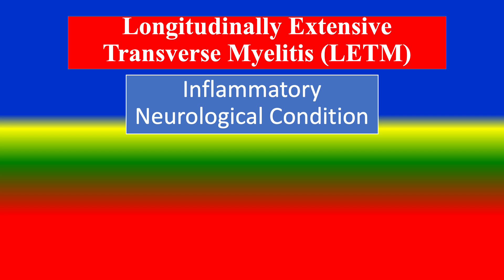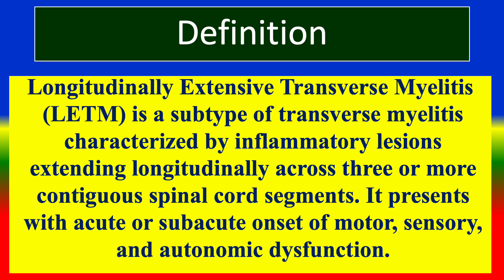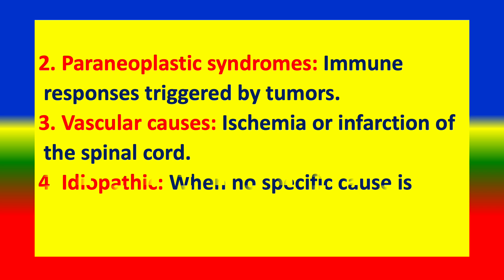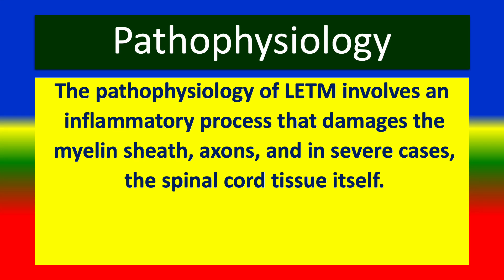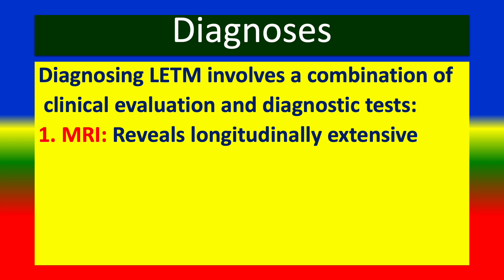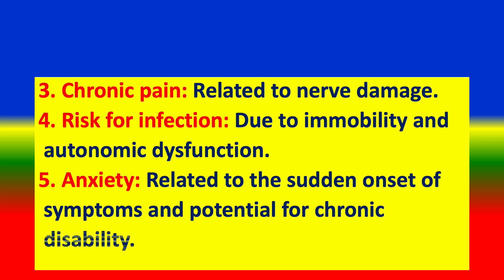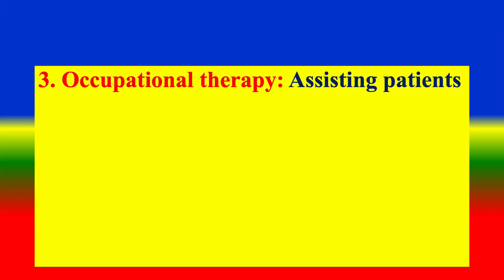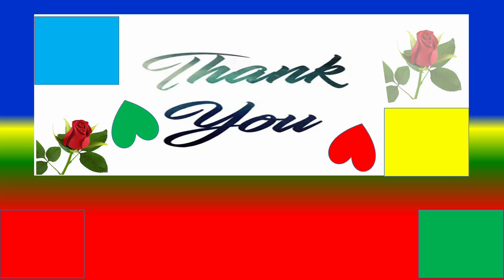Longitudinally Extensive Transverse Myelitis (LETM) - Definition, types, cusses, signs , medicine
Introduction , 0:41
Definition , 1:46
types , 2:40
cusses , 3:48
risk factors , 5:01
complications , 6:02
pathophysiology , 7:09
 signs and  symptoms , 8:11
medical diagnoses, 9:25
nursing diagnosis 11:10
 management , treatment 12:06
psychosocial medicine , 13:50
prevention , 14:48
Conclusion 15:42
-  Definition, types, cusses, pathophysiology, signs & symptom,  medicine
TOPICS
PSYCHOLOGY